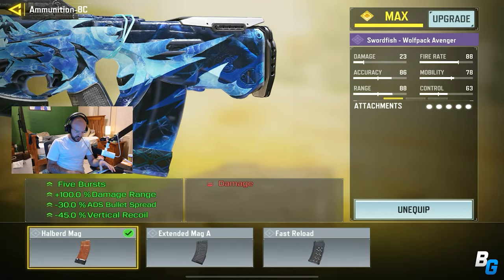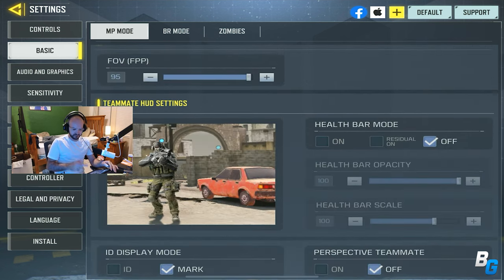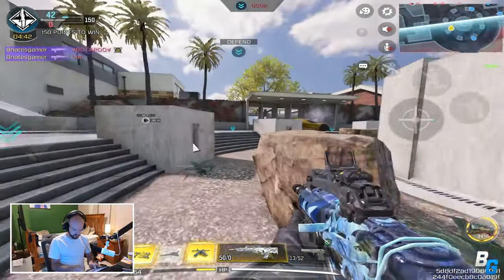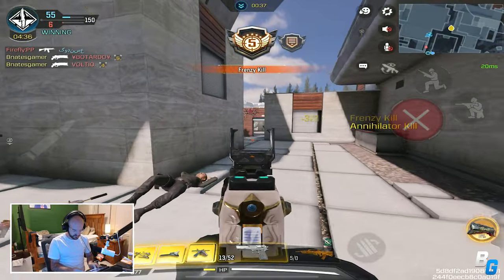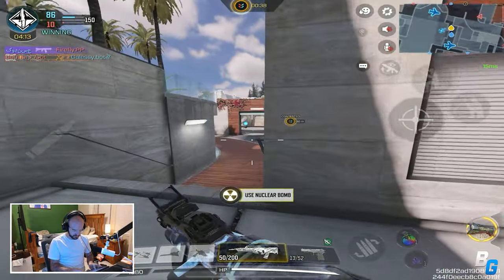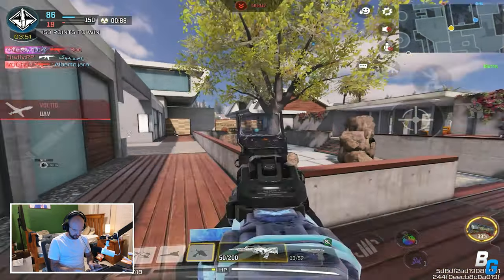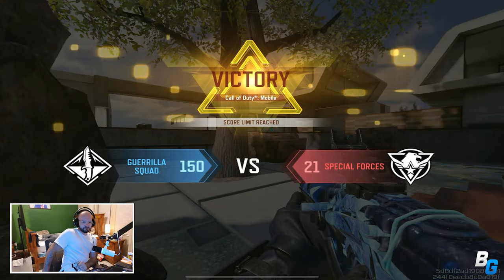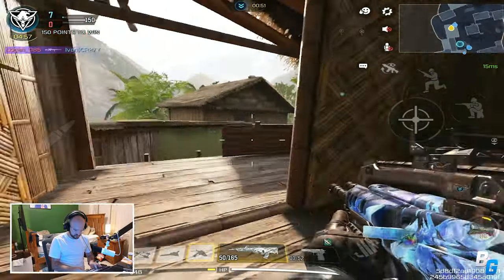I NUKED in LEGENDARY RANKED with the BUFFED SWORDFISH! (SEASON 4)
swordfish buff :)